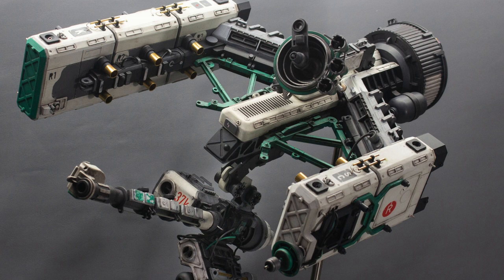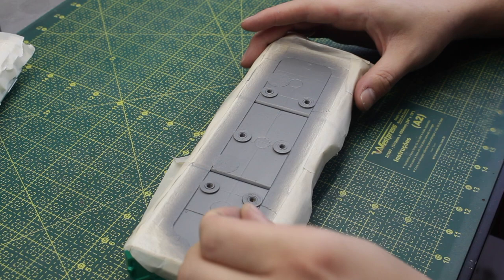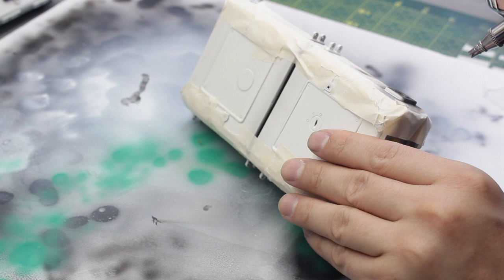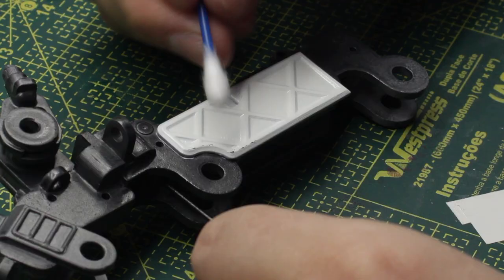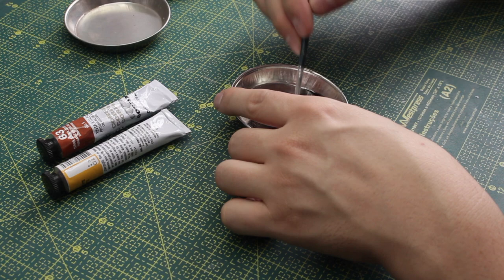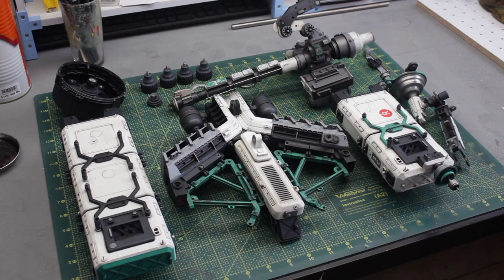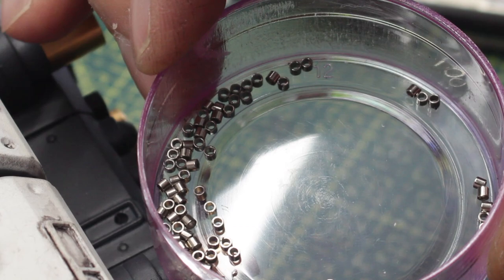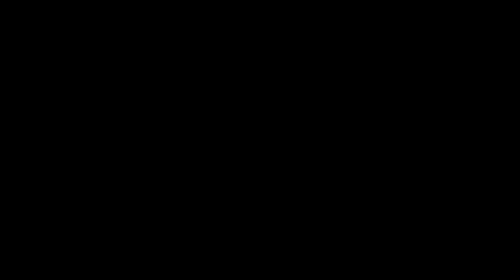Can't believe I'm done with this one!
Hi everyone!
This is finally the end of this 7 month long journey! The sniper spaceship is finally finished: D

Scratchbuilding a Sniper Spaceship PT15
Tracks used in this video:
This is not Punk - True Cuckoo
This is not a Ballad - True Cuckoo
Loop-Caught - Andrew Langdon